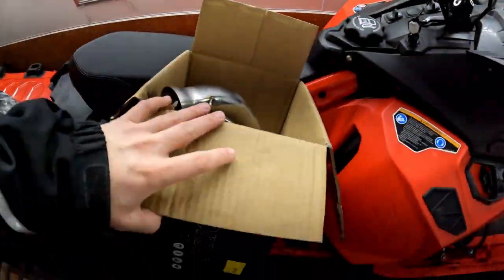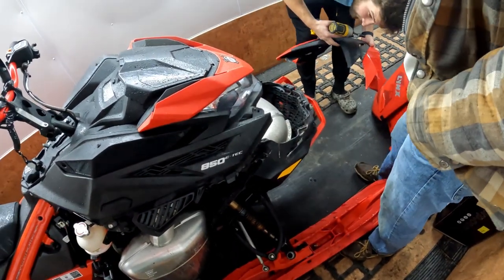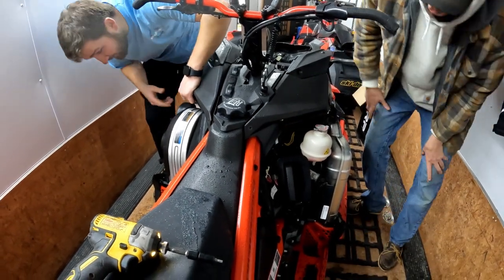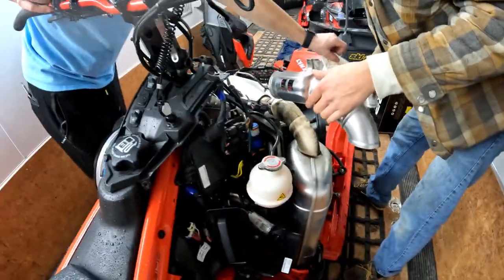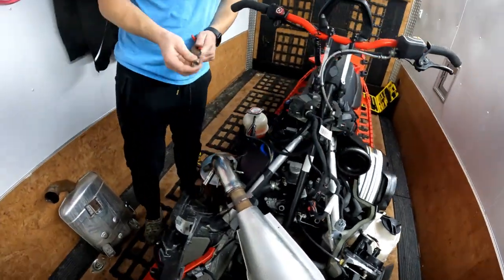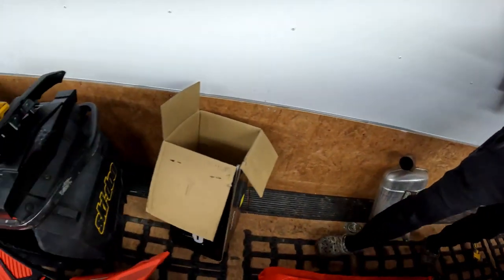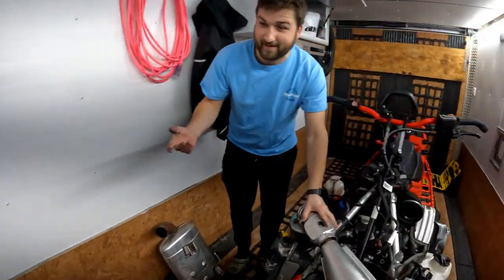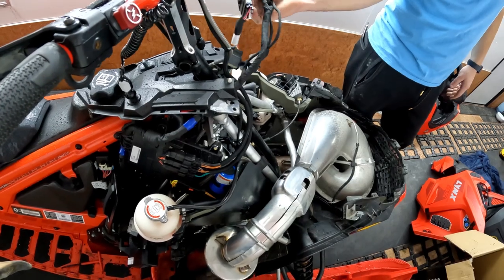2022 Lynx Gets a New Can!! MBRP!!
2022 Lynx BoonDocker gets an upgrade!! We installed a MBRP Trail Can on it. The only other option from MBRP had was a race can and that would be to loud. There was a minor mishap when backing the sled out of the trailer and we ended up braking a tie rod. After that happened I ordered another set of edge glides for the rear door of the trailer, so it would match the front and this issue wouldn't happen again.